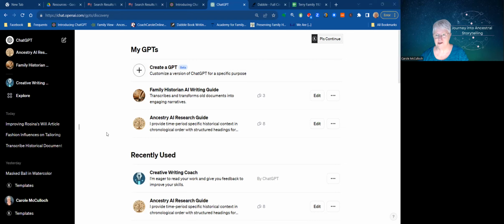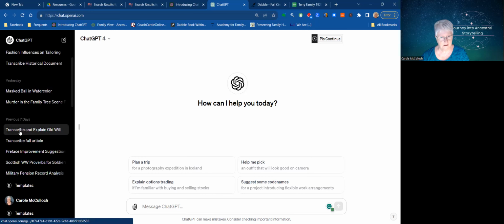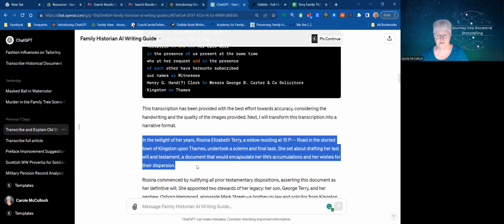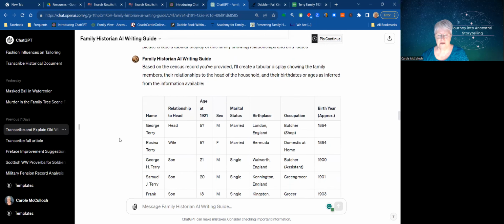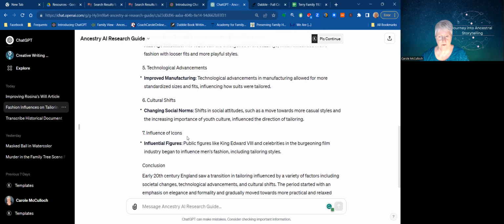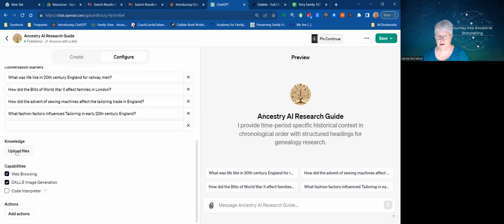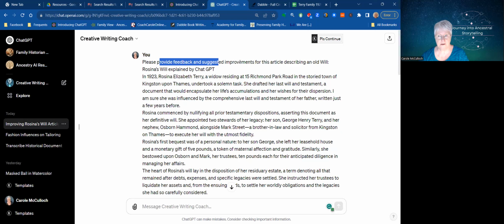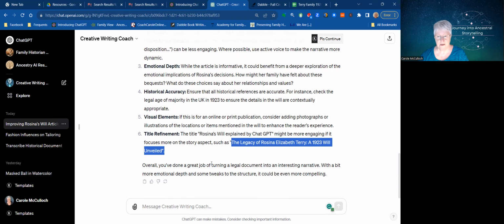AI Genealogist Tips: Exploring the GPTs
In this video I explore my three favourite GPTs inside Chat GPT 4.

Join my Academy Membership Vault to gain access to all my courses, ebooks, worksheets and masterclasses